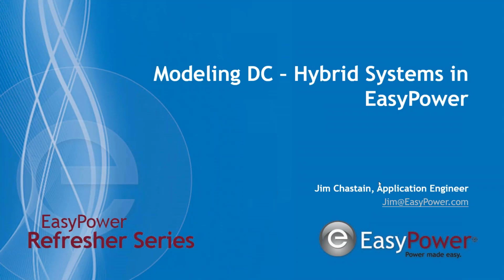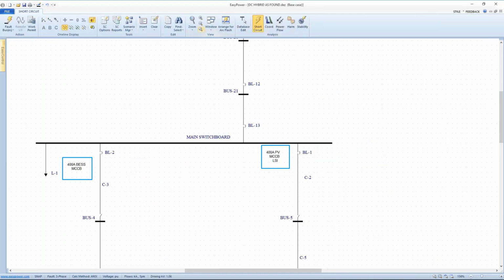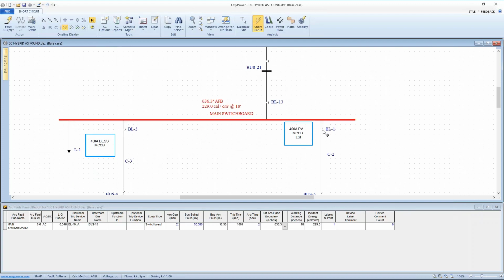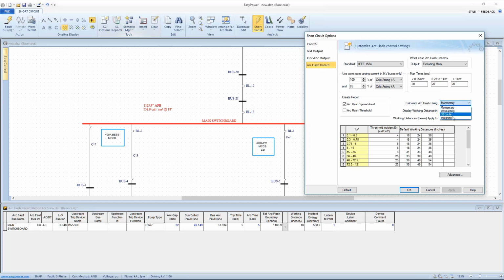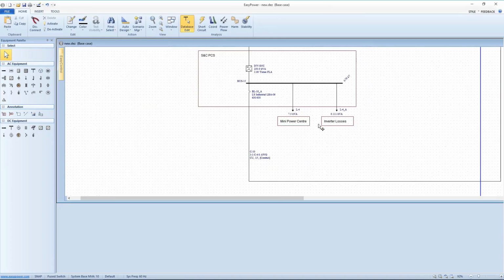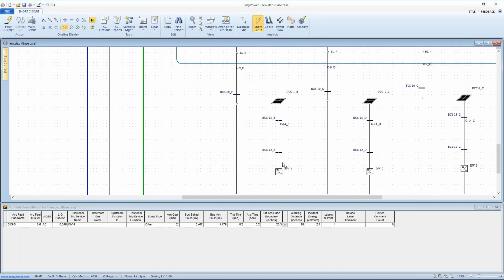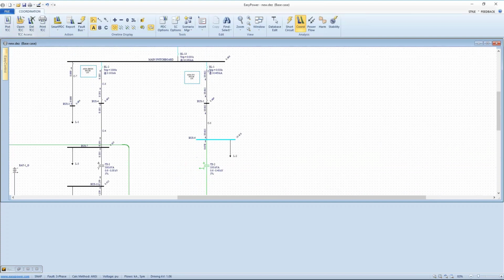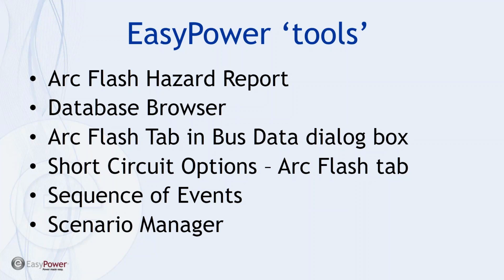DC Arc Flash – Hybrid Systems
EasyPower arc flash tools will handle AC and DC hybrid systems, all at the same time. These systems are different from a typical radial system. This Refresher will cover some tips and techniques required to properly model and analyze hybrid systems involving DC Batteries, AC Utilities and PV arrays.